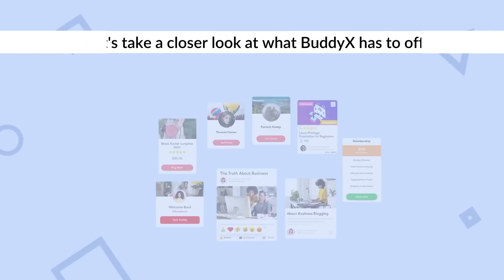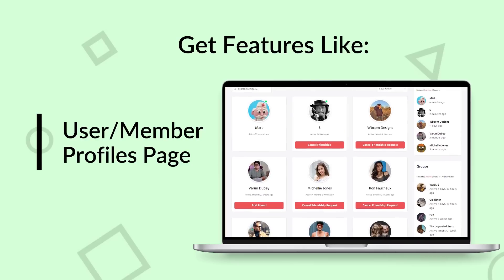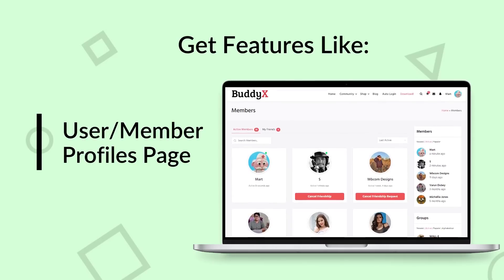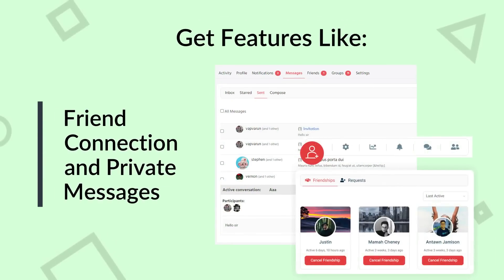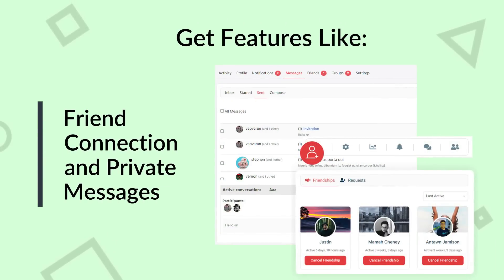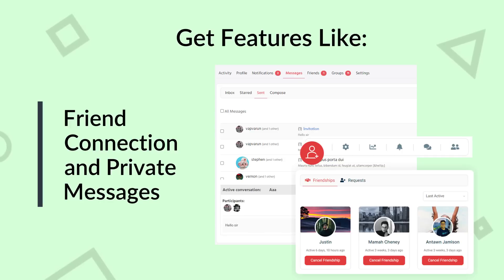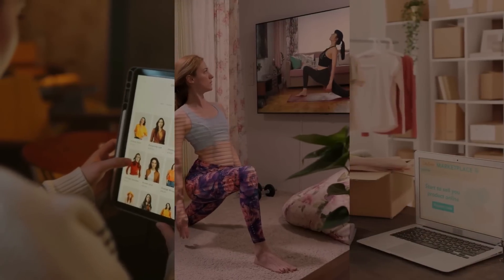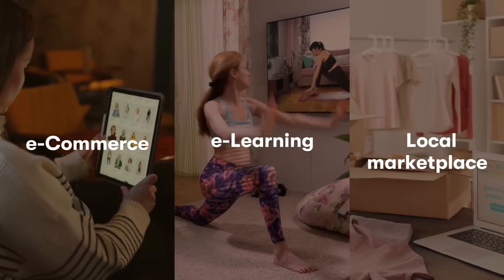Are you looking to create your own online community website? - BuddyX Pro WordPress Community Theme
Introducing BuddyX Theme, the best responsive WordPress theme designed specifically for social community websites.
Keep your community engaged with dedicated activity streams for groups, members, and community news feeds, ensuring everyone stays connected and informed.

0:31 Member Profiles
0:42 Community Groups
0:50 Community Activity Stream
1:00 Private Messages and Connections
1:15 Community Solutions
Whether you're building a community for your e-commerce brand store, learners, a local marketplace, or any type of public or private community, BuddyX is the ultimate free solution.